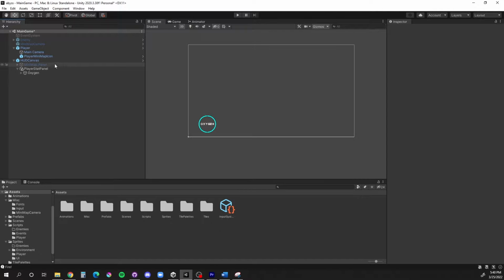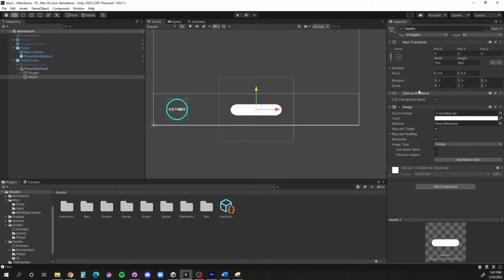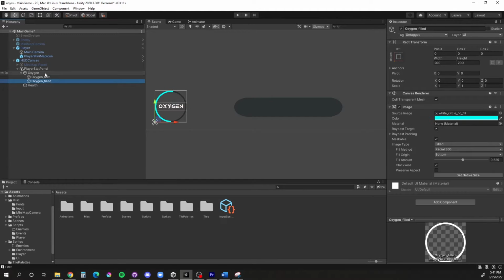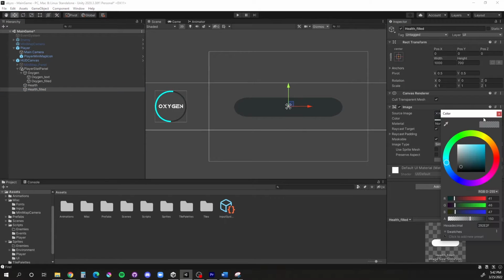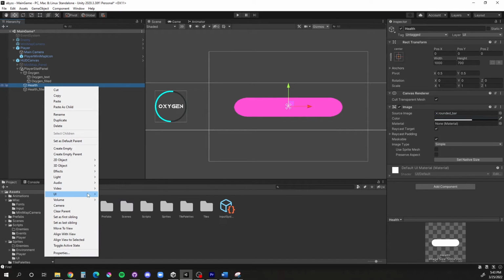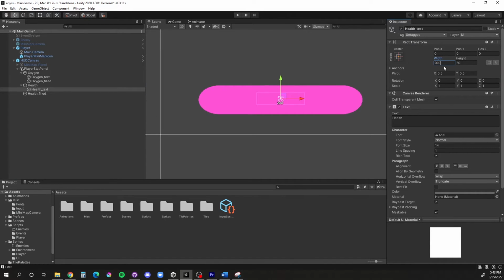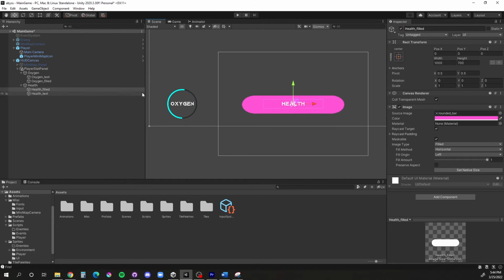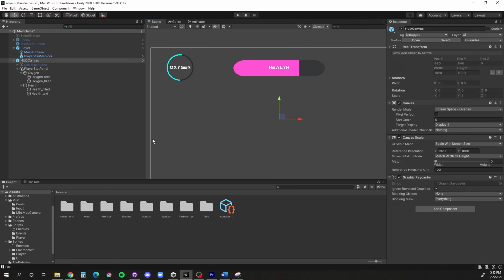04. "ABYSS" HUD Health Bar Set Up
Follow the journey of "ABYSS" from its conception to its final product as a game.

In this episode I work setting up a basic health bar.

Software used in this video:
Unity